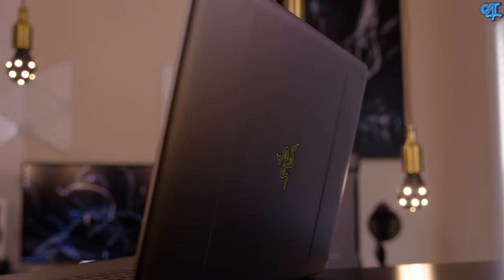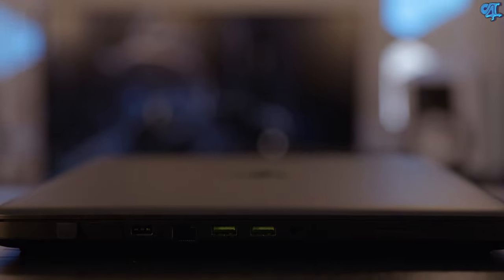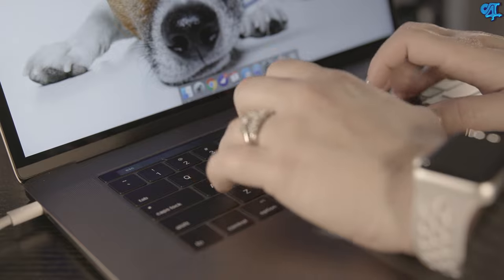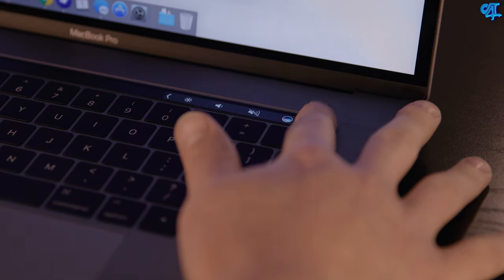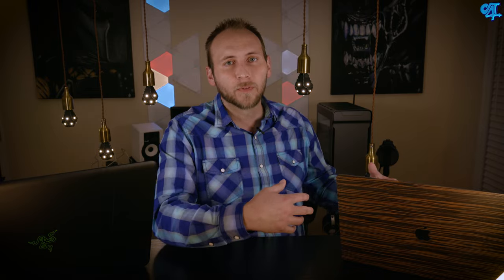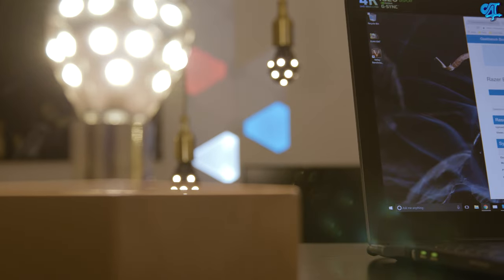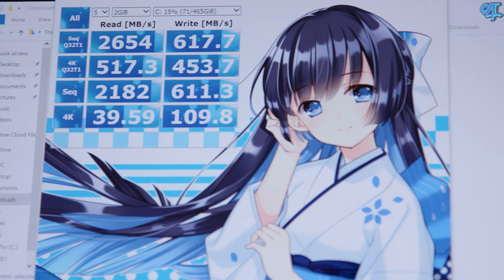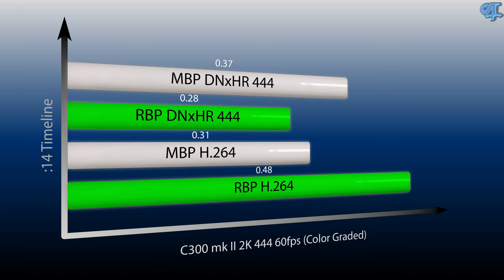Razer Blade Pro vs 2016 15" Macbook Pro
2 of the best laptops this year go head to head in this full in depth comparison between the Razer Blade Pro 2016 and the MacBook Pro 15" with Touchbar. Both are top tier devices and quite frankly you won't be disappointed with whatever one you get. However, in this video you will find out which is decides to hold the crown from a video editors perspective.

Timecode:

:45 - Pricing
1:05 - Specs
2:30 - Design/Portability
4:35 - I/O
5:31 - Keyboard/Trackpad/Standouts
8:55 - Speakers
9:20 - Displays
10:57 - Battery Life/Charging
12:39 - Benchmark Testing Variables
13:45 - Benchmark Tests Results
15:23 - Divinci Resolve Tests Results
17:26 - Conclusion